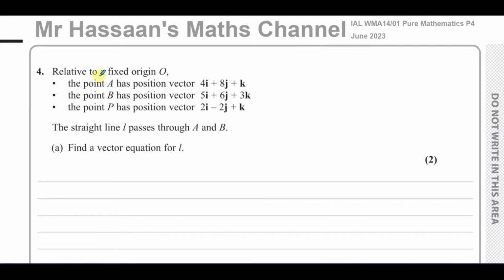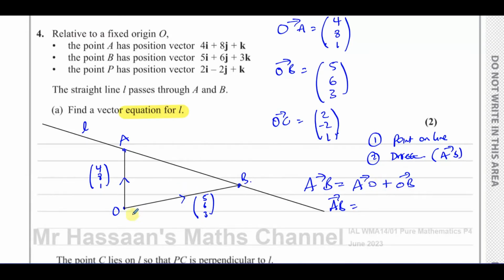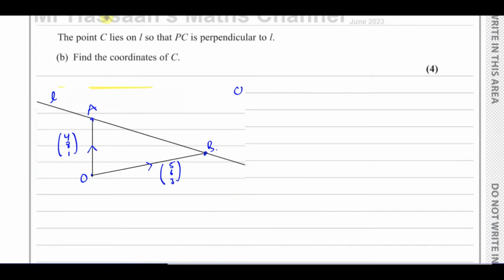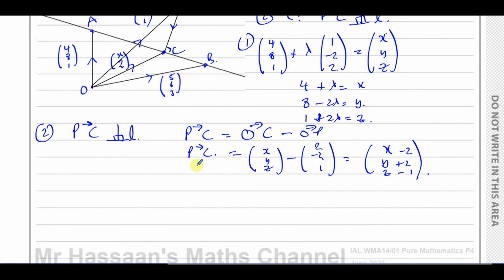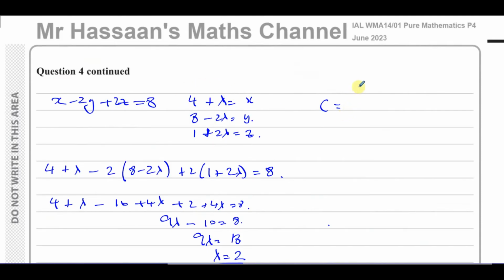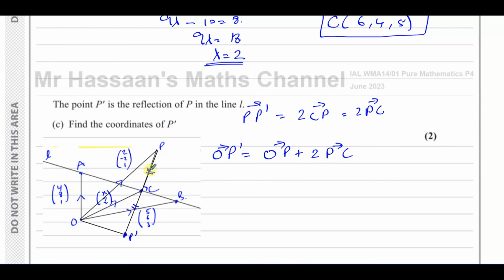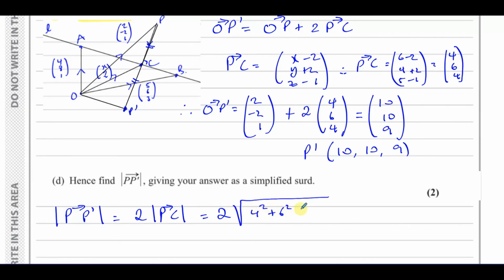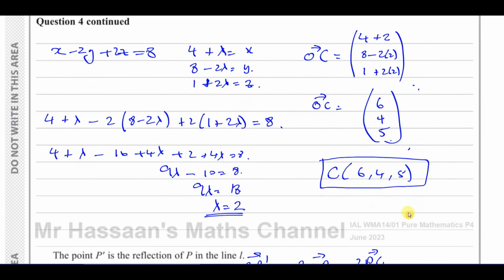[7] WMA14/01 (Edexcel) IAL P4 June 2023, Q4, Vector Equation of Lines, Perpendicular, Geometry